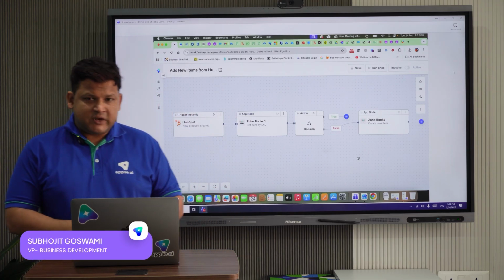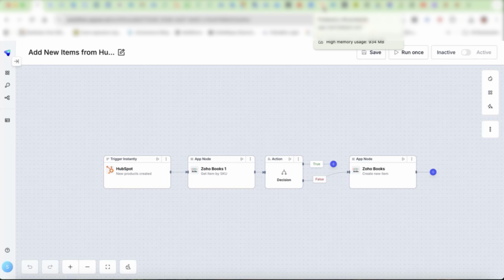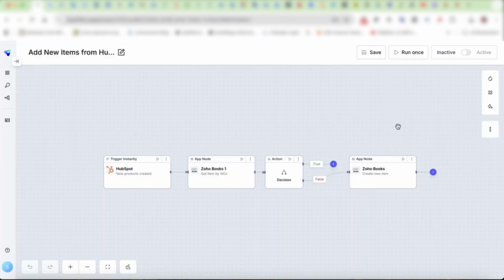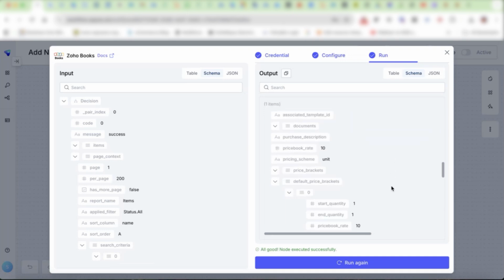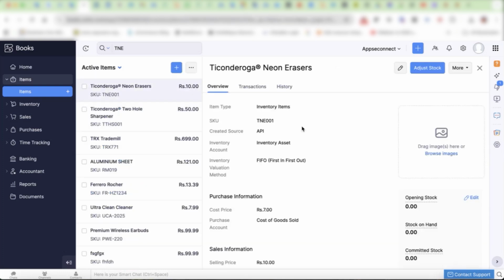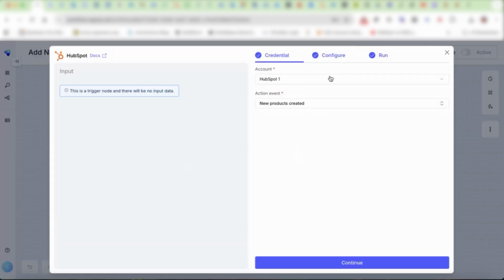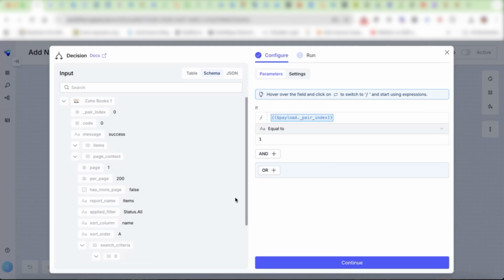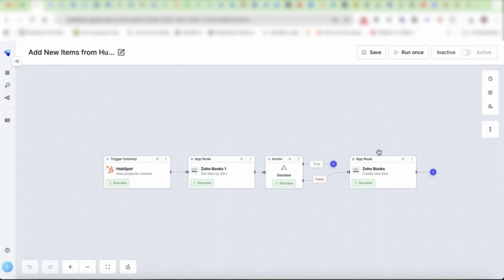HubSpot to Zoho Books Integration Automation | Sync Products Automatically with appse ai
Automate HubSpot to Zoho Books product syncing with appse ai and eliminate manual data entry, duplicate items, and workflow errors. In this step-by-step demo, discover how to automatically sync HubSpot products with Zoho Books items using AI-powered workflow automation.

This integration workflow helps businesses connect HubSpot CRM with Zoho Books accounting software to keep product data accurate and synchronized in real time.

🚀 In This Video You’ll Learn:

✔ How to sync HubSpot products to Zoho Books automatically
✔ How to prevent duplicate item creation using SKU matching
✔ How to automate accounting and inventory workflows
✔ How appse ai connects CRM and accounting systems without coding
✔ How to improve business efficiency with workflow automation

💡 Perfect For:

• Businesses using HubSpot and Zoho Books together
• Sales and finance teams managing product catalogs
• Companies looking for no-code workflow automation
• ERP, CRM, and accounting integration use cases

Using appse ai, you can build powerful AI-driven integrations between HubSpot, Zoho Books, ERP systems, CRMs, eCommerce platforms, and accounting applications with drag-and-drop simplicity.

Timestamp:

00:00 Introduction to HubSpot to Zoho Books Product Sync
00:22 Problems with Manual Product Management
00:48 Overview of appse ai Workflow Automation
01:15 Trigger: New Product Created in HubSpot
01:42 Capturing Product Data Automatically
02:08 Searching Existing Items in Zoho Books
02:35 Preventing Duplicate SKU Creation
03:02 Auto-Creating New Items in Zoho Books
03:36 Syncing Product Details & SKU Information
04:05 Dynamic Field Mapping Explained